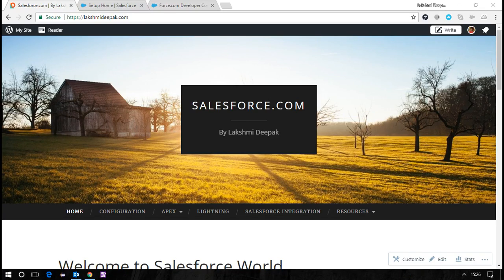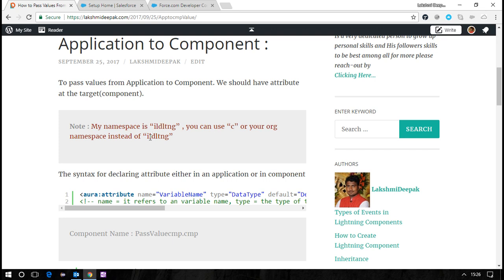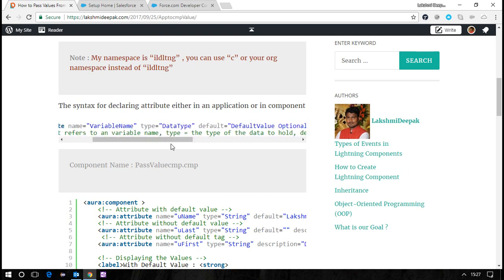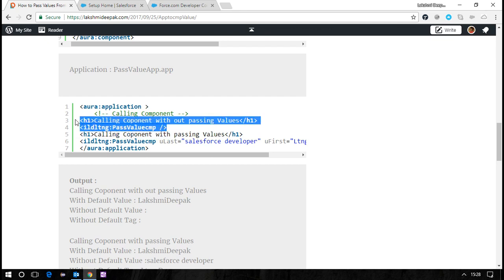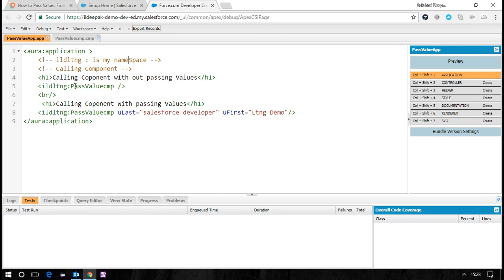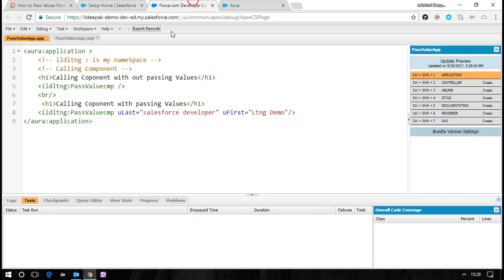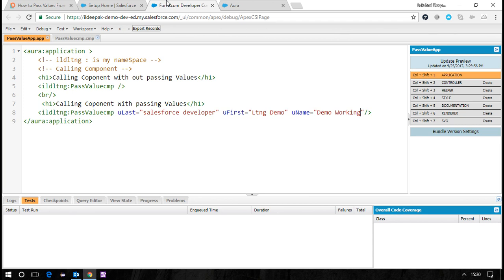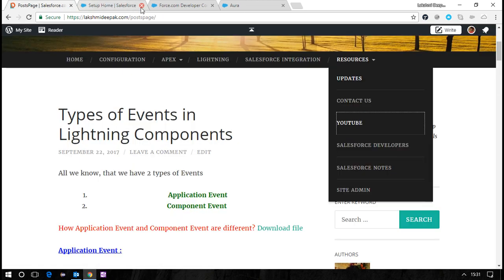Salesforce.com Lightning#02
This video explains the lightning component development using the lightning framework